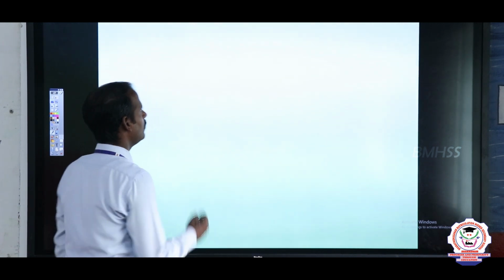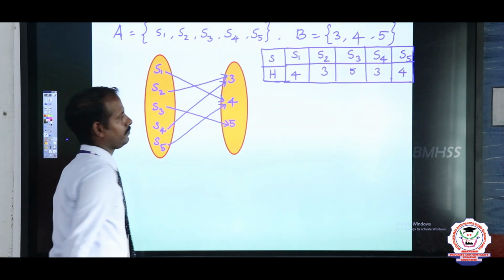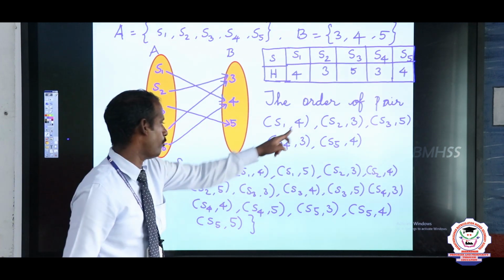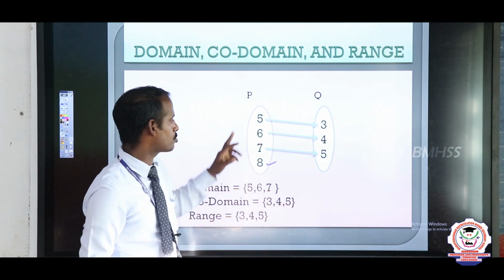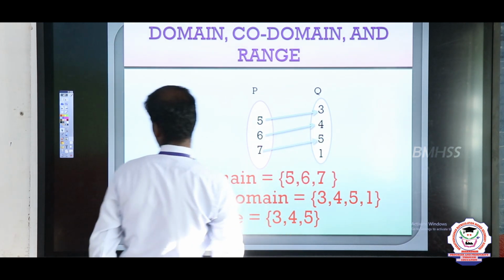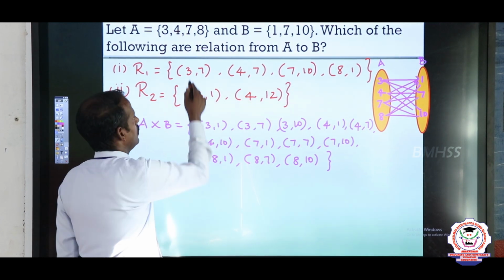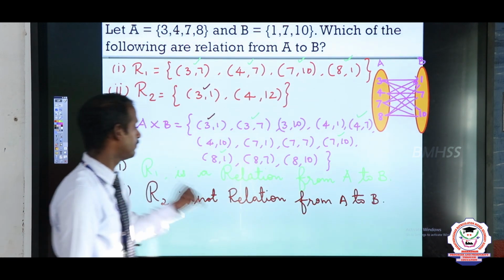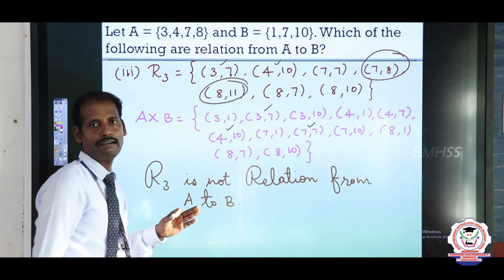Mathematics | Class 10 | Unit 1 |Part 2| Relations & Functions| Bharathidhasanar School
Class 10 Mathematics - Unit 1 Part 2, Relations & Functions  in English